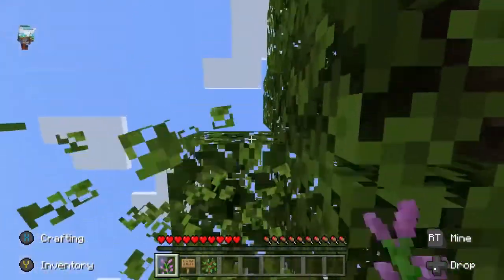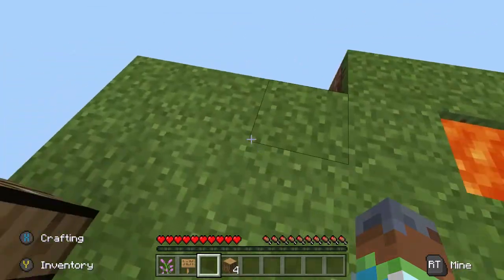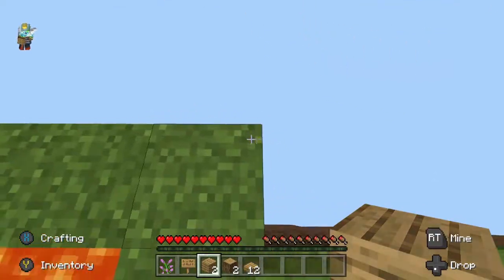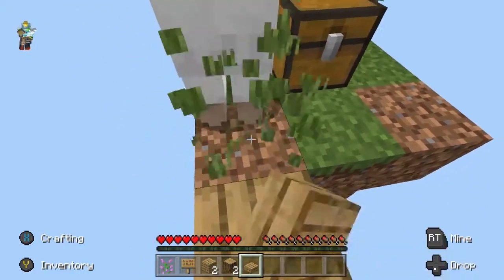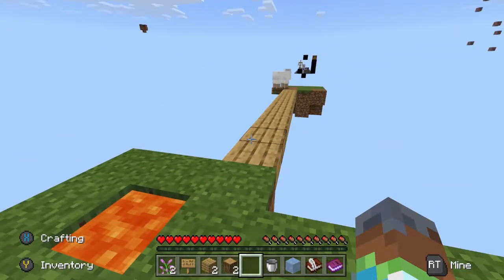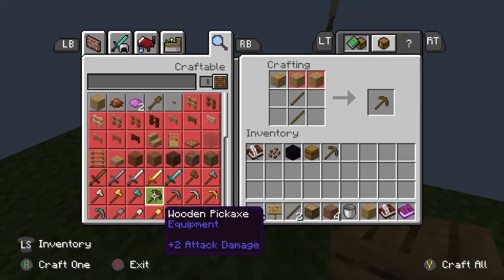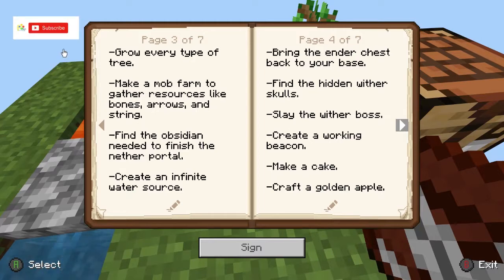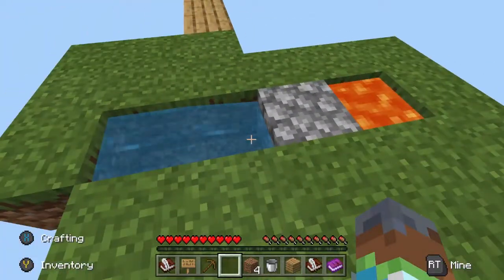WELCOME TO SKYBLOCK!! Minecraft Skyblock #1